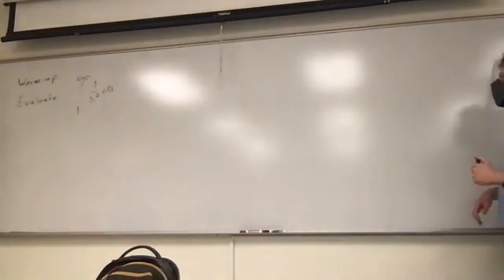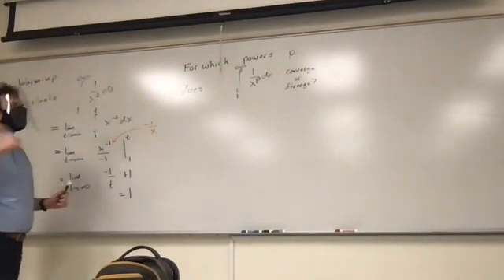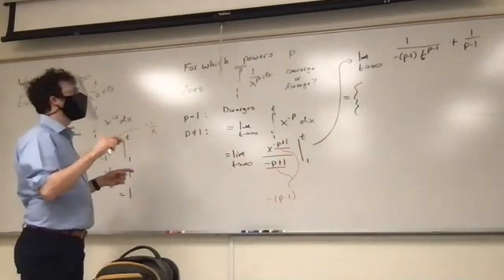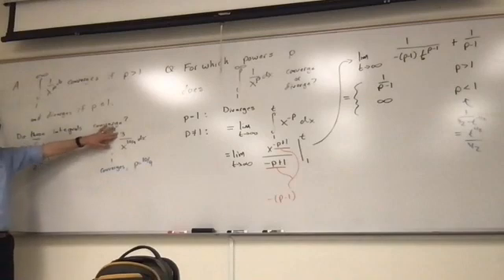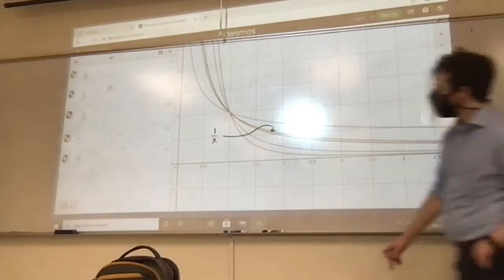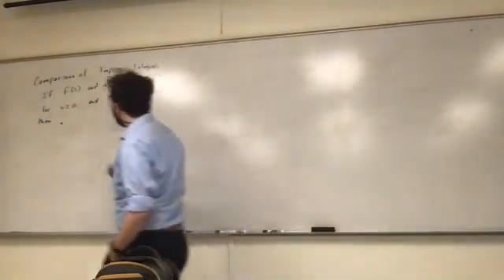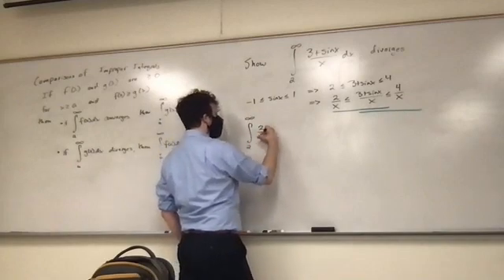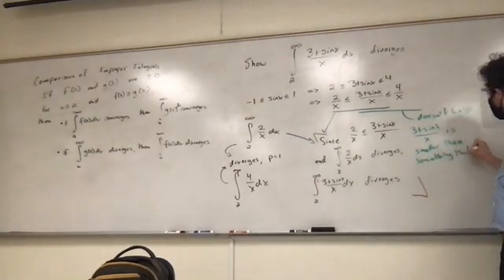3-10 Math 2460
Improper Integrals 2